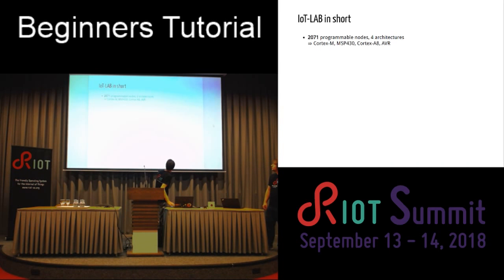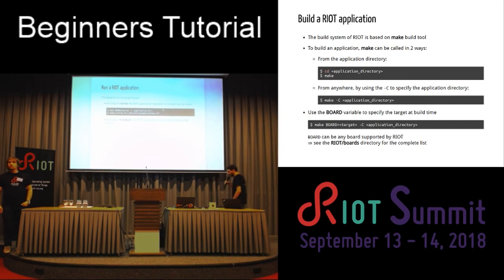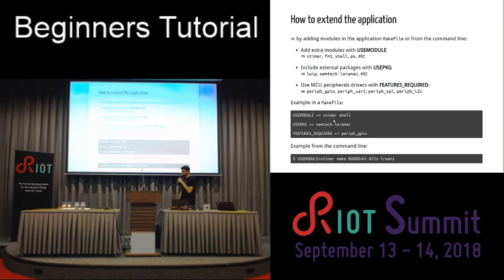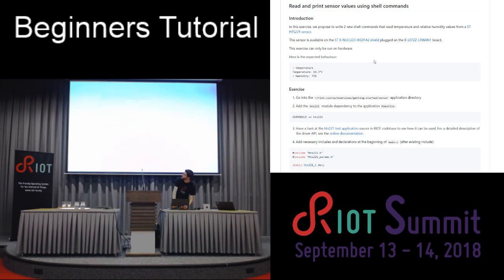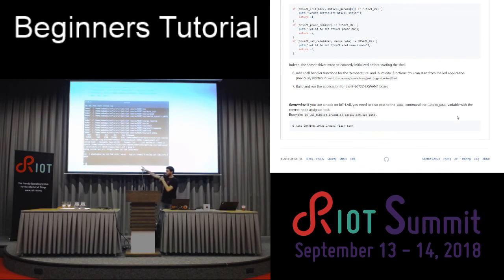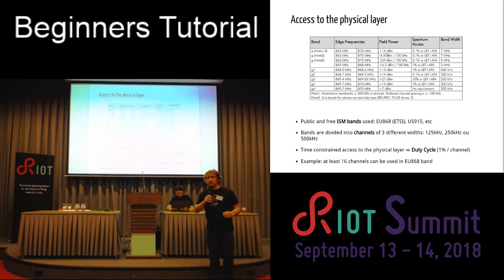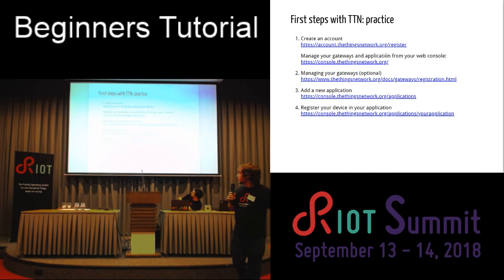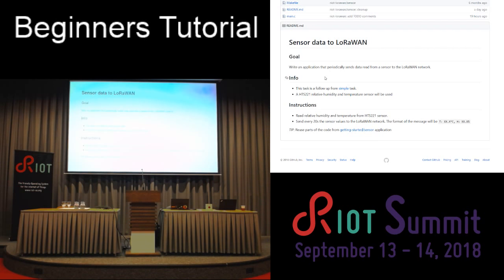RIOT Summit 2018 @ Amsterdam, Day 2 - Beginners Tutorial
An introduction to RIOT-OS for beginners.

Presented by Alexandre Abedie & Jose Alamos